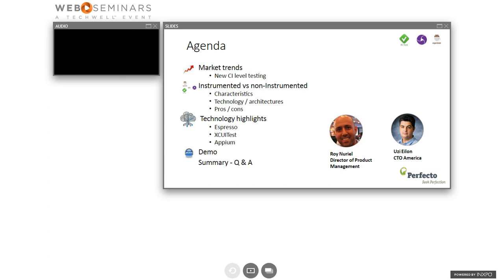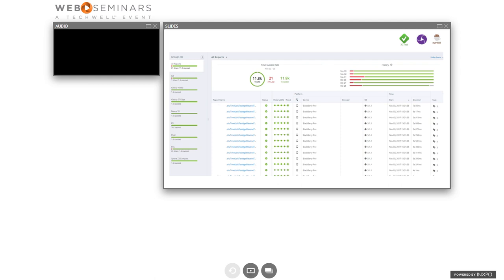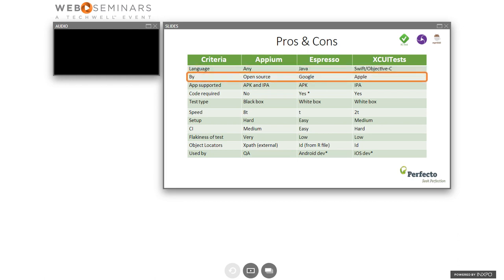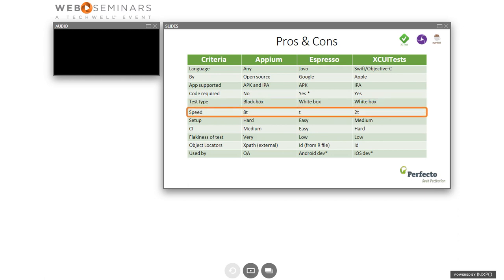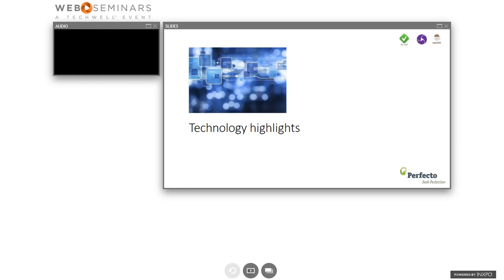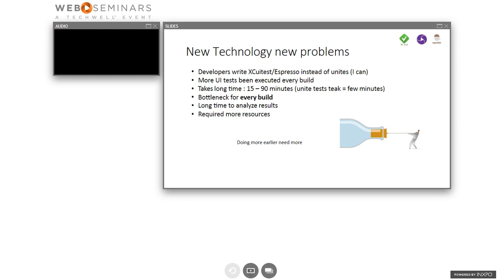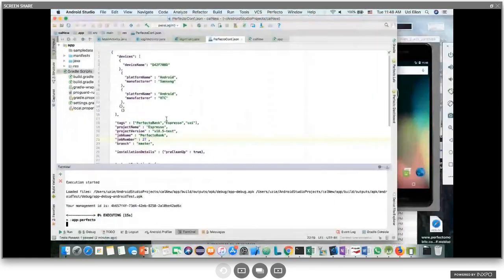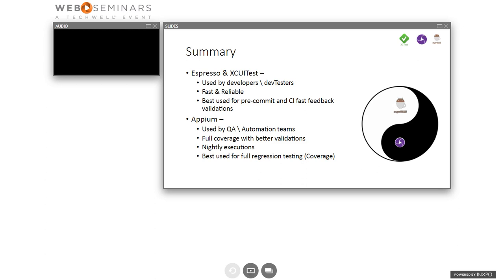3 Mobile App Testing Frameworks You Have to Know: XCUITest‎, Espresso, and Appium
The mobile testing landscape is undergoing a transformation driven by faster execution time and persona skill matching. Moving to continuous testing means every team member is responsible for quality, and this has led to the rise of new testing frameworks such as Espresso (focused on Android) and XCUITest (focused on iOS native apps testing).